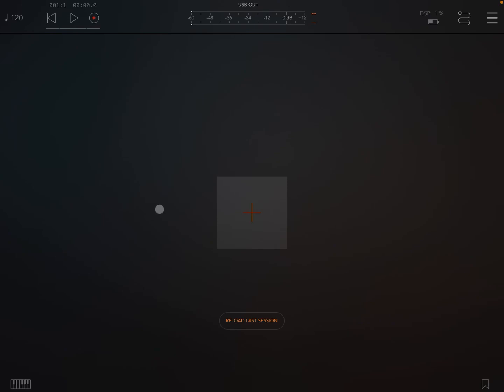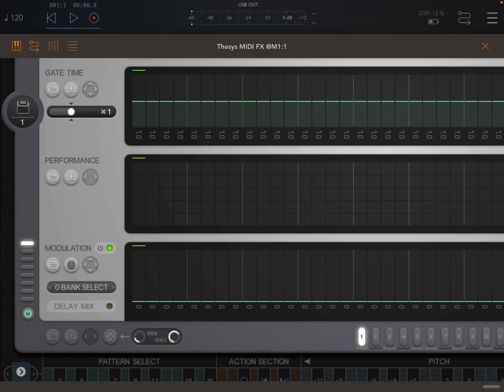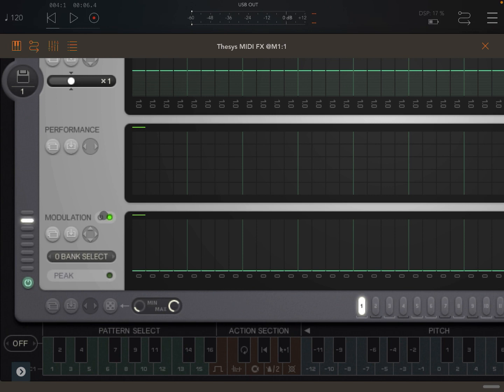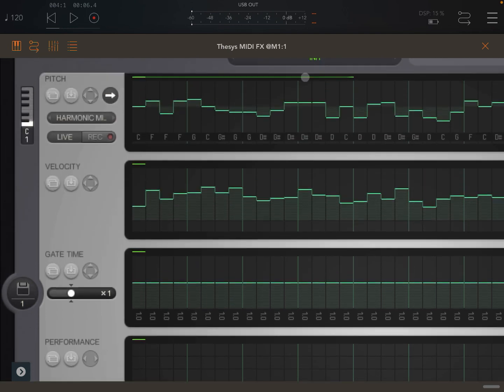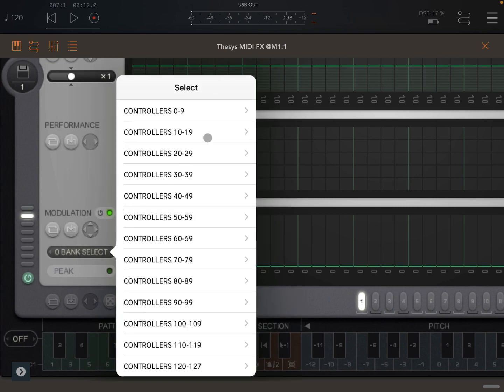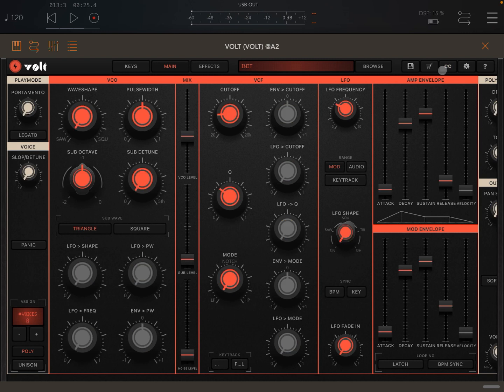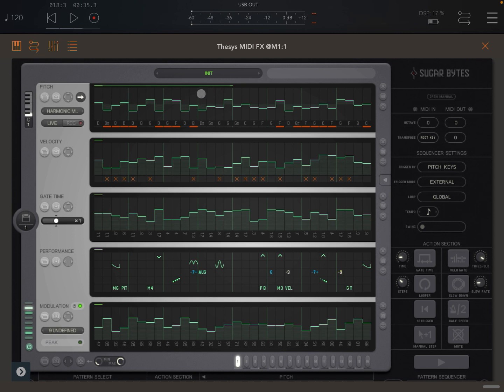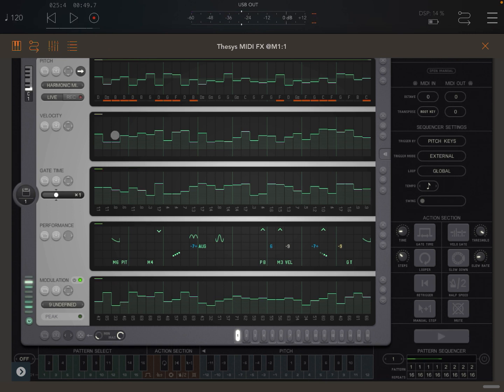Sugar Bytes Thesys Midi Step Sequencer - Tutorial Part 3: Modulator Sequencer and macro controls